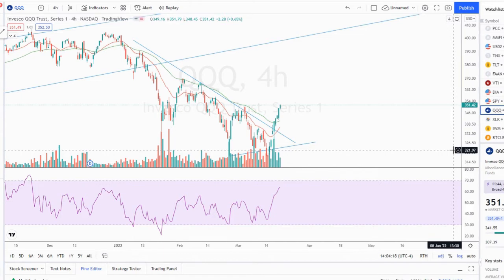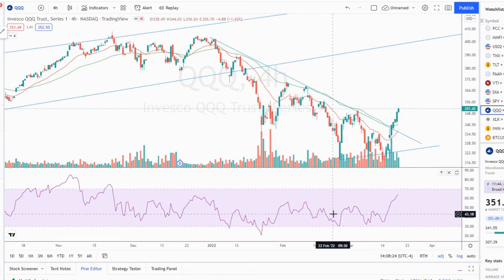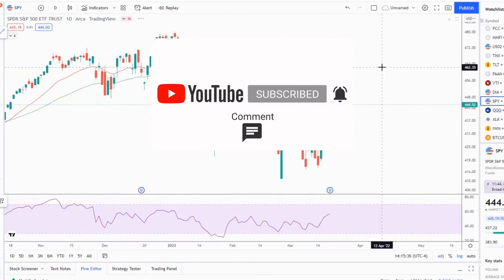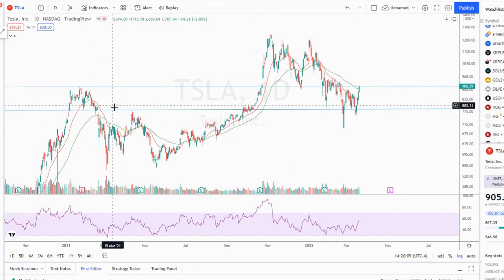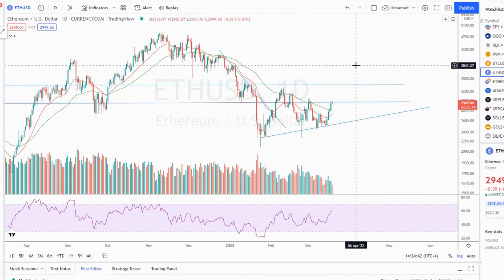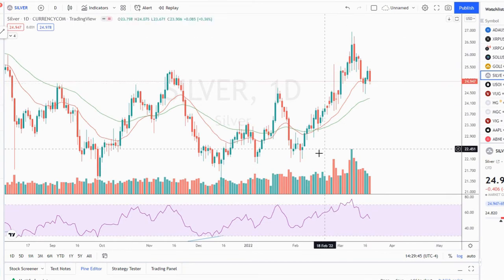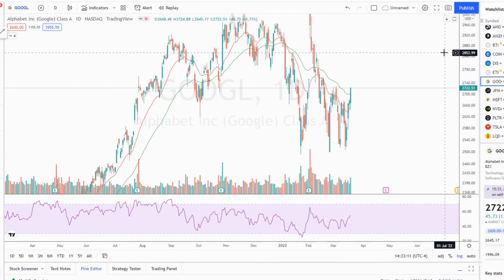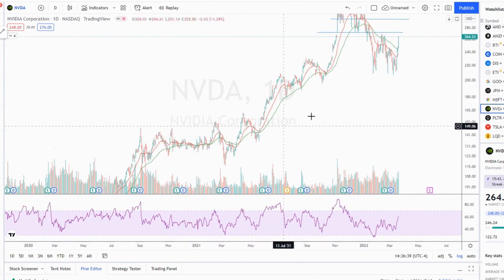Have FAANG Stocks Finally Bottomed? | SPY QQQ TSLA BTC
It's been a VIOLENT start to 2022 in the stock market. After the FOMC this week, with the fed finally beginning their quantative tightening, announcing they will be raising rates by 0.25%. As a result, the markets rallied hard.
Have stocks bottomed?